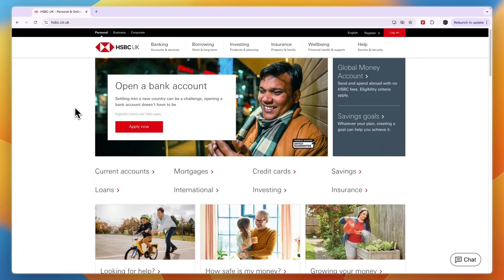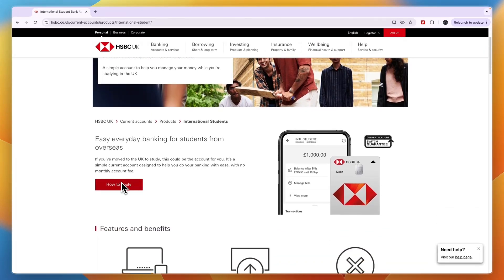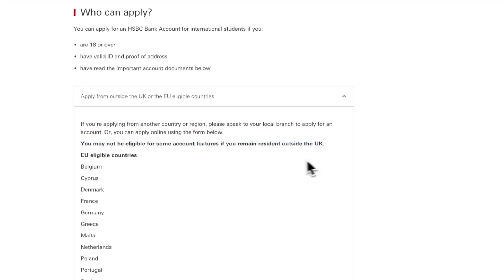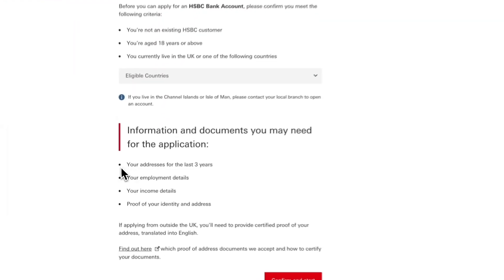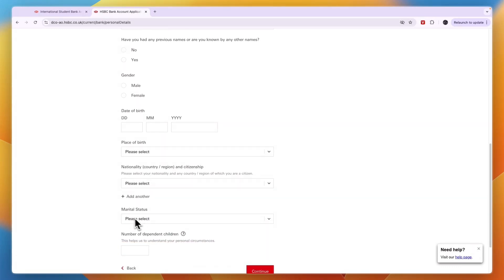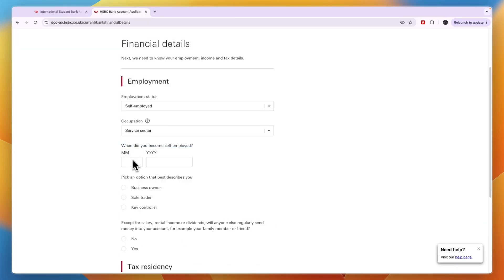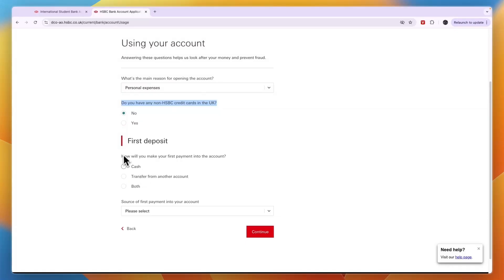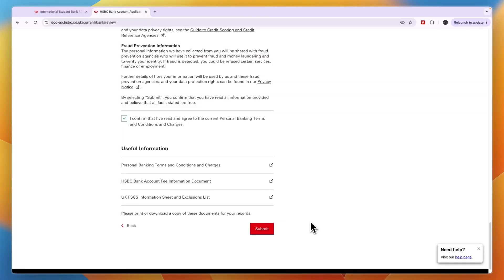How to Open HSBC Bank Account Online in UK For International Students (2025)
In this video I'll show you how to Open HSBC Bank Account Online in UK For International Students.